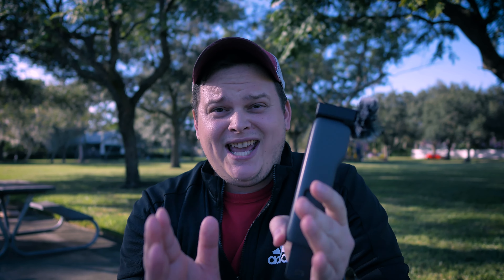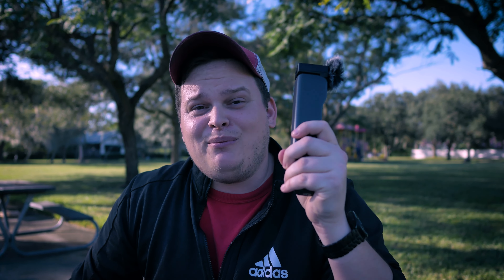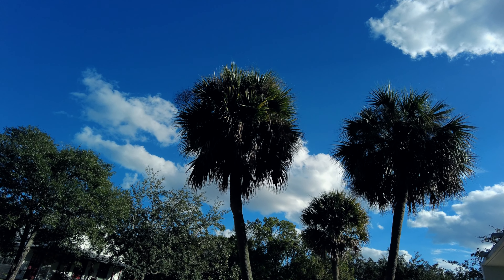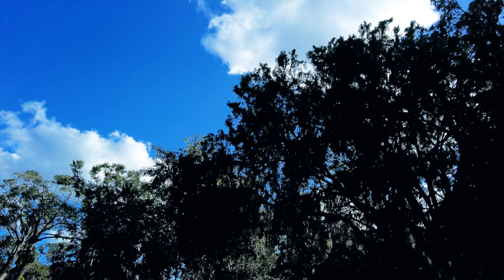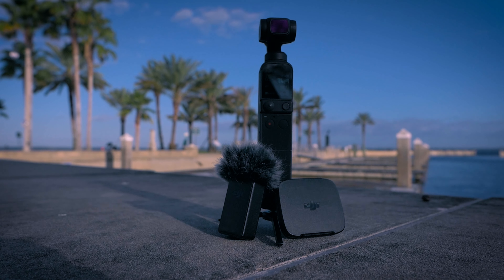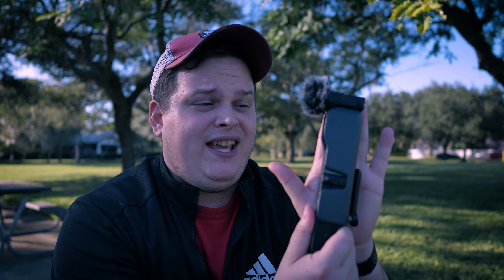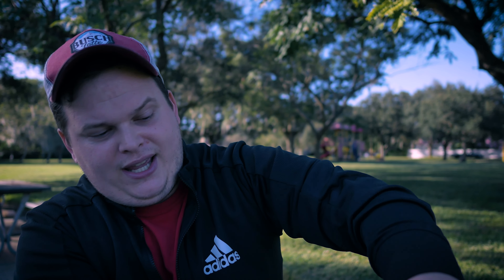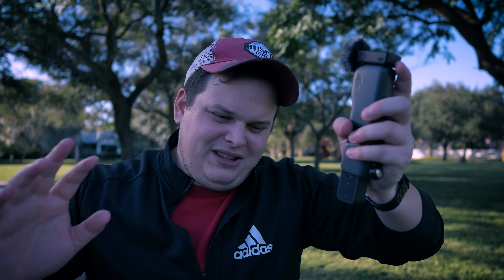5 Reasons to Buy the DJI Pocket 2 in 2024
Today I talk about 5 different reasons I would purchase the Pocket 2 camera again, and why you should still consider the camera in 2024! Let me know your thoughts on this camera and if you are going to be getting the Pocket 3!

Song 1: Salt Lake Seagull - Chris Shards